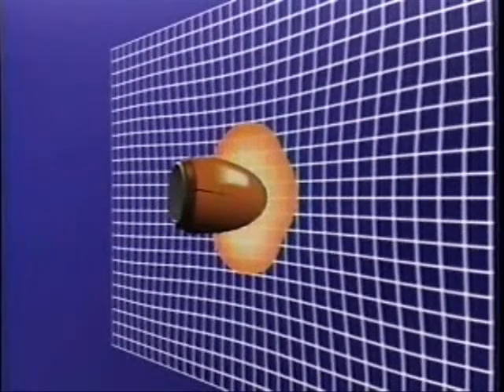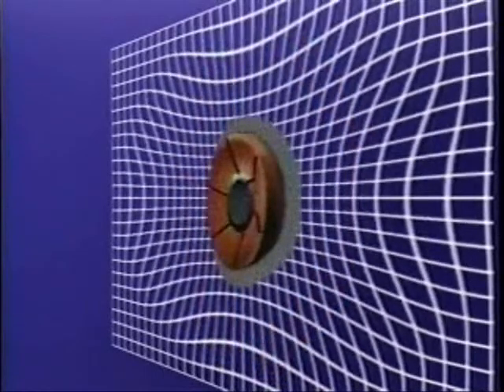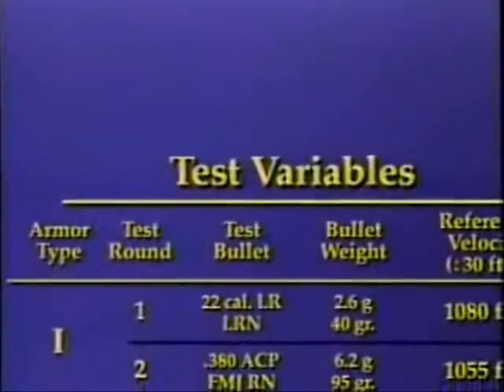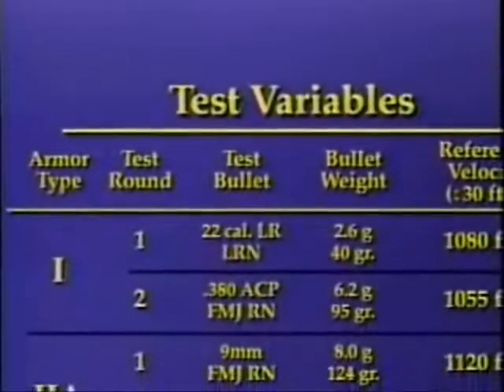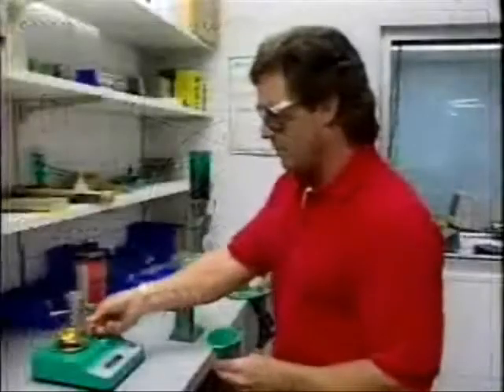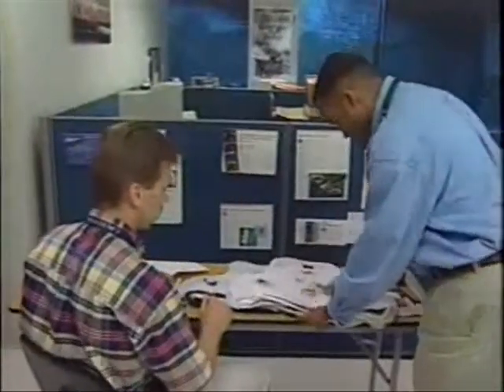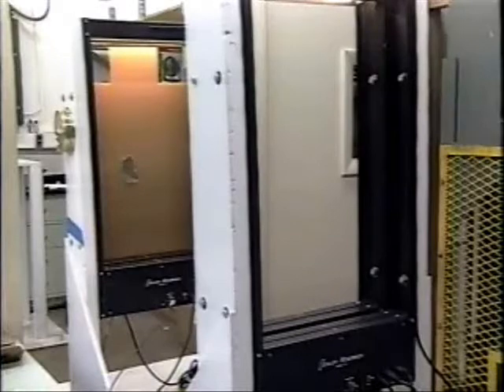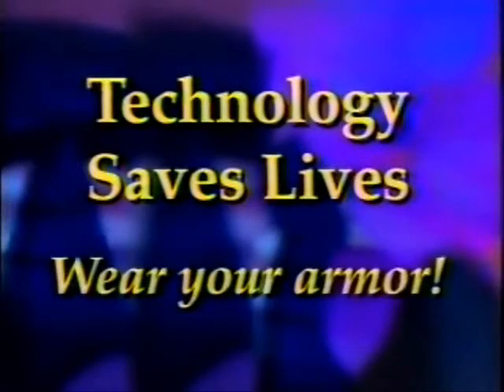Body Armor at Anti-Ballistic.com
Anti Ballistic Body Armor is a leading distributor of high quality ballistics protection, for law enforcement, military and civilians. Our products are bulletproof vests, body armor, ballistic plates, helmets ...